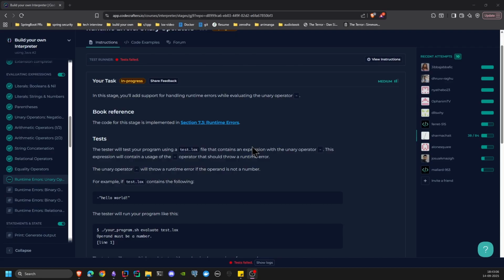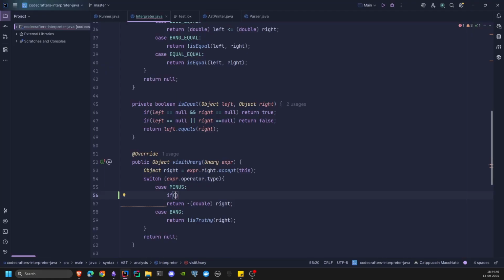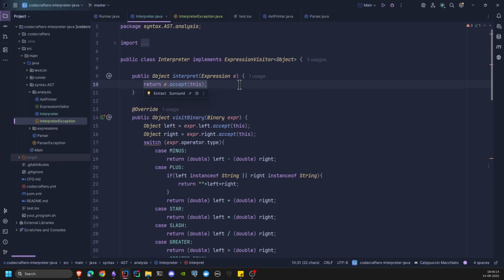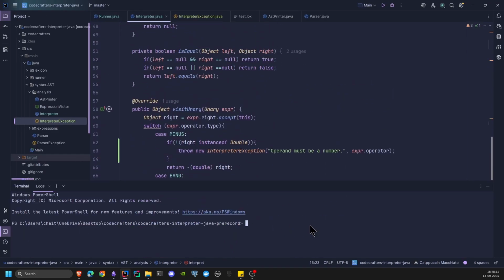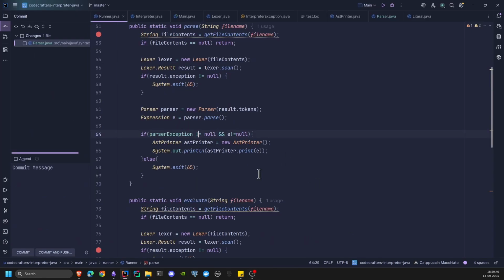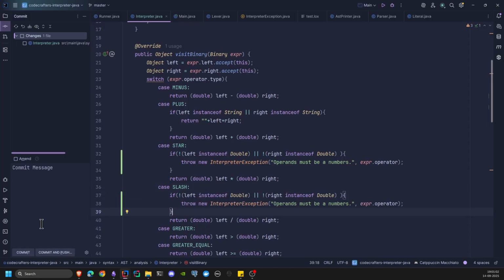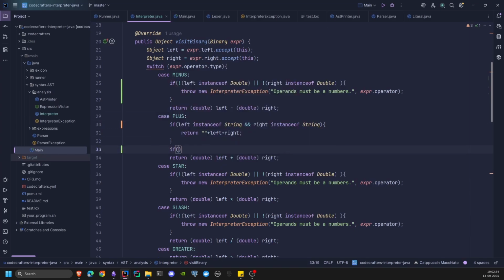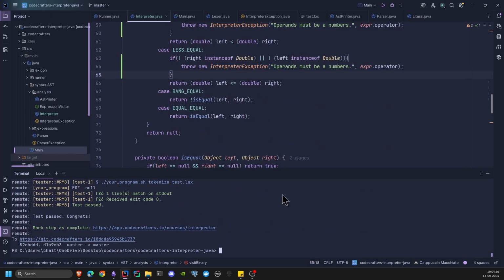Build Your Own Interpreter in Java | AST Evaluator | Runtime Errors